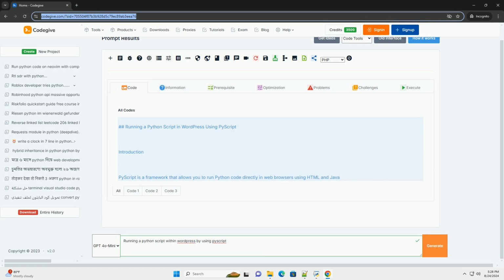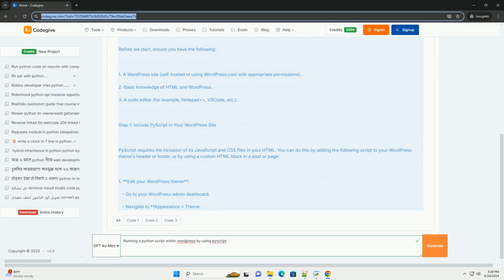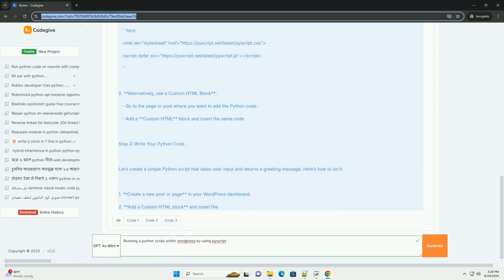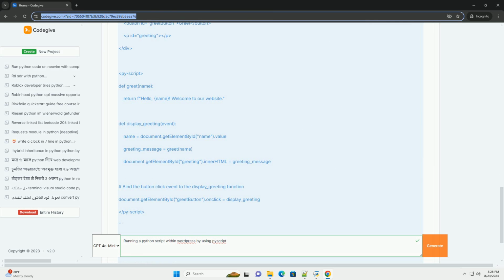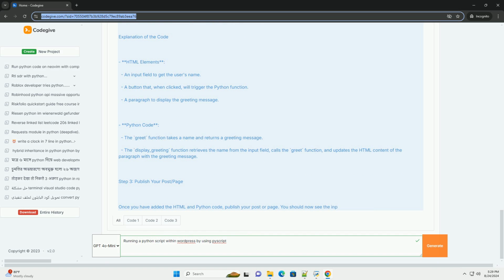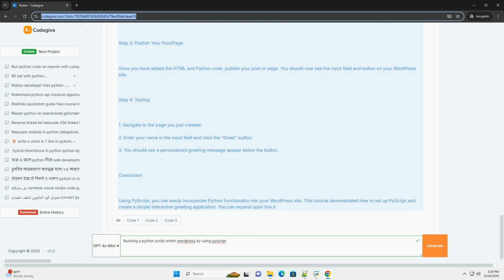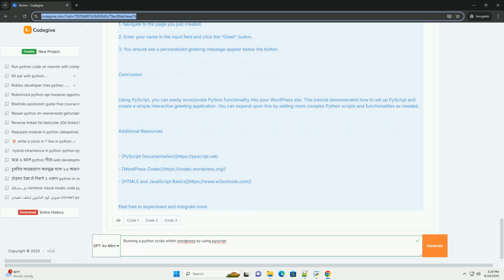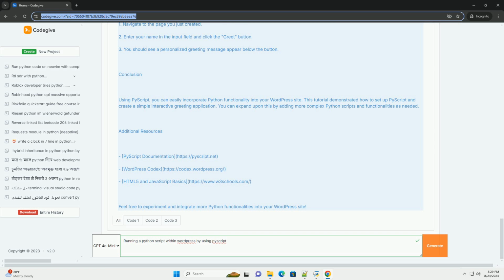Running a python script within wordpress by using pyscript